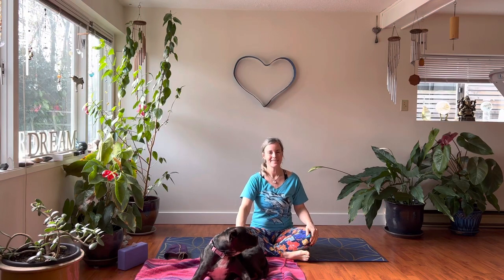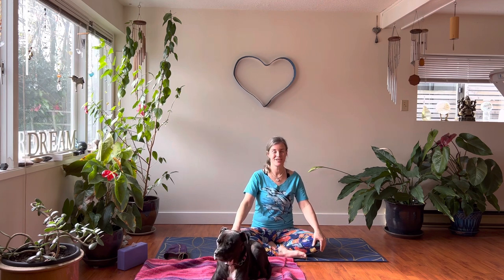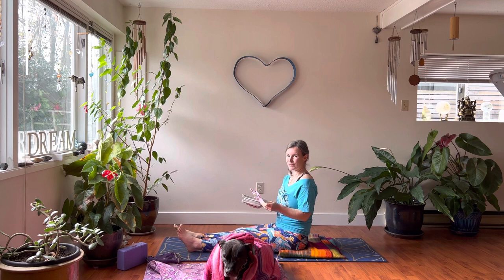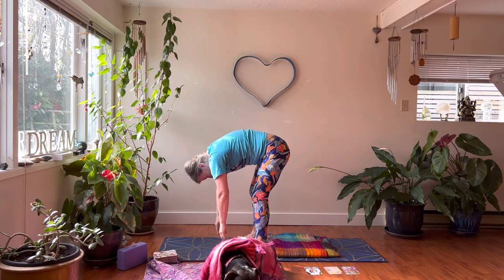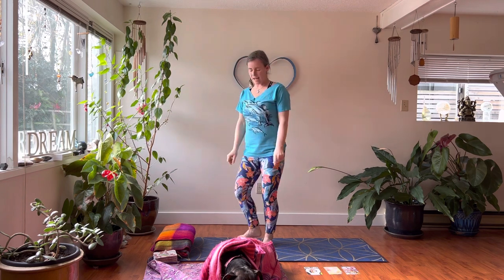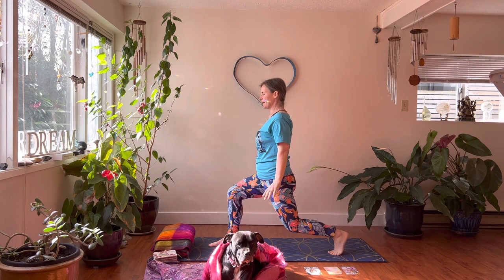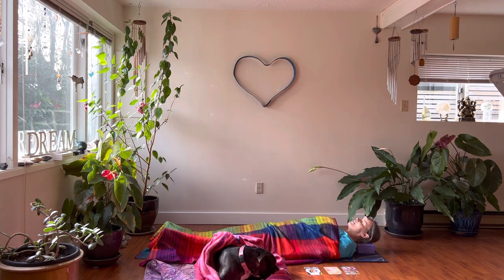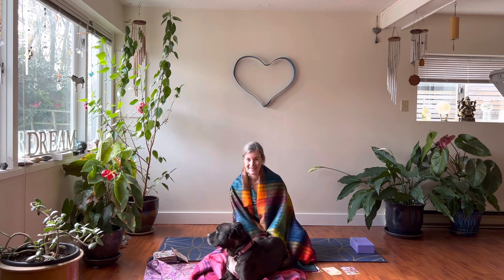Thank you ~ I Love You ~ Full Moon Yoga Class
This is a new and beautiful full yoga class to honour the full Pink moon. We use the Hawaiian techniques known "to set things right" and we do all kinds of wonderful stuff in this sweet class. Join me on the mat, bring a blanket and perhaps even a crystal for your ending meditation and I'm so grateful to practise with you. Aloha and have a wonderful day and sleep tonight,  love Nicole & Puka Dog